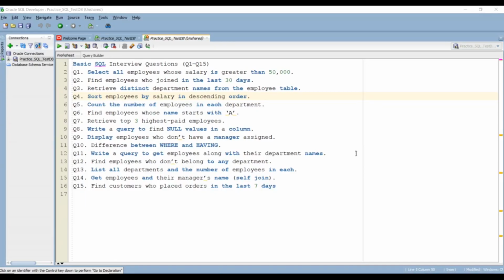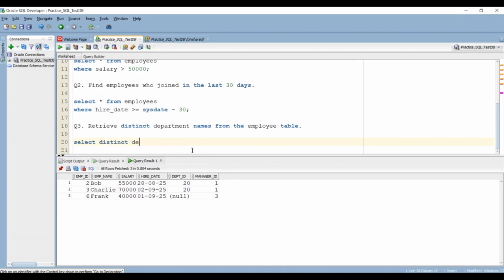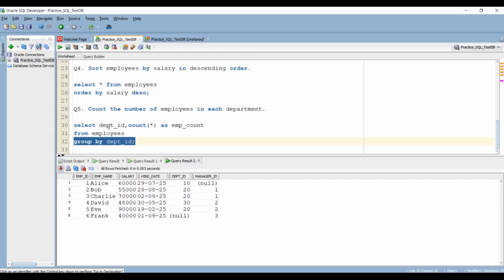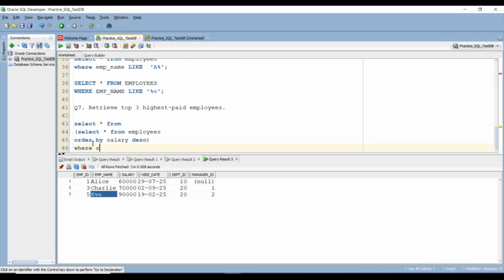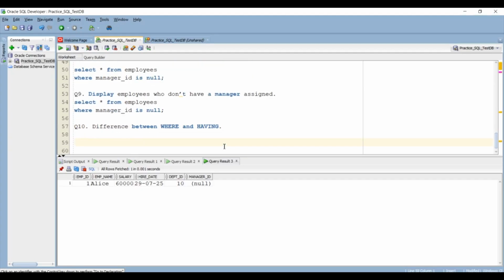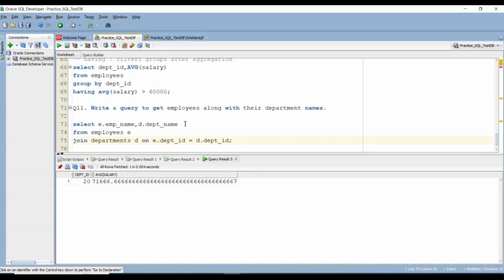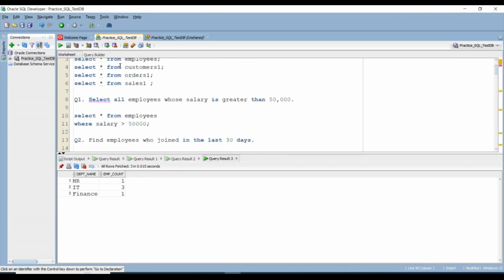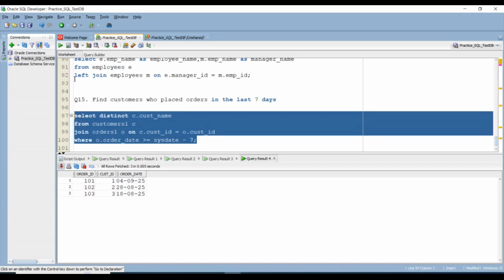SQL Interview Questions : Part 1 | Top 15 Basic SQL Queries with Answers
🔥 In this video, we discuss Part 1 of our SQL Interview Questions Series —
covering 15 of the most common and important SQL queries for interviews.
We explain each question with Oracle SQL examples and step-by-step answers.🔥
📌 Topics Covered in Part 1:
1. Employees with salary  greater than 50,000
2. Employees who joined in last 30 days
3. Distinct department names
4. Sort employees by salary
5. Count employees per department
6. Names starting with 'A'
7. Top 3 highest-paid employees
8. Find NULL values
9. Employees without manager
10. WHERE vs HAVING
11. Employees with department names
12. Employees without department
13. Departments and employee counts
14. Employees with manager’s name (Self Join)
15. Customers with orders in last 7 days

📌 This series covers 50 must-do SQL interview questions step by step with Oracle SQL examples.
Perfect for Data Analysts, Data Engineers, Database Developers, PL/SQL Developers, and SQL Developers.